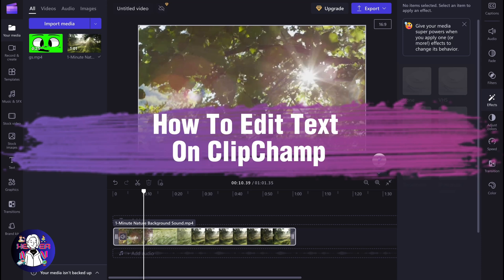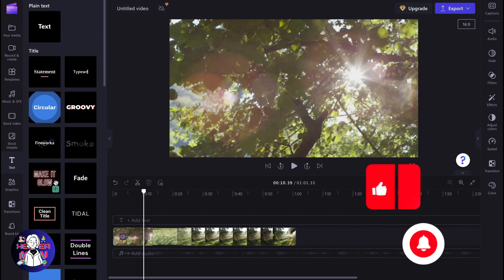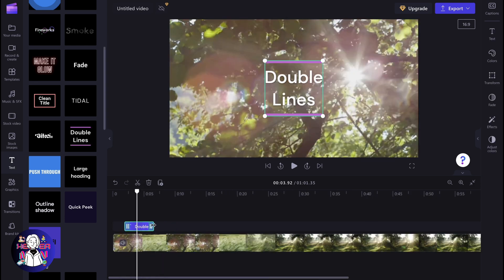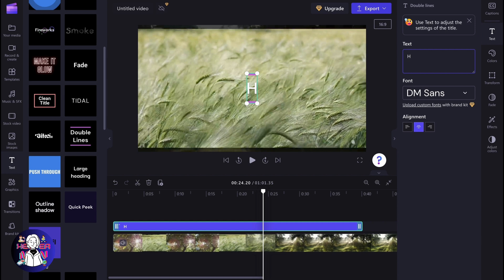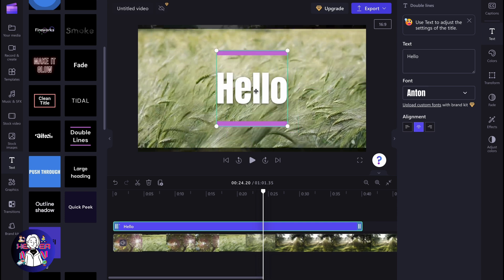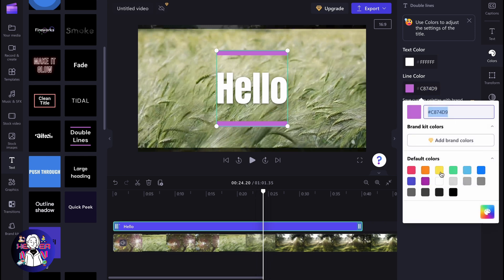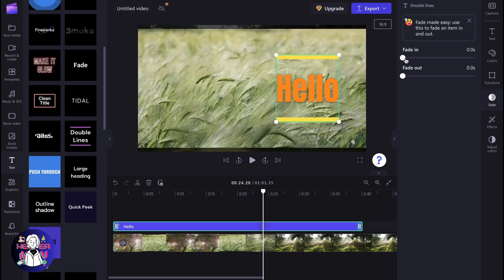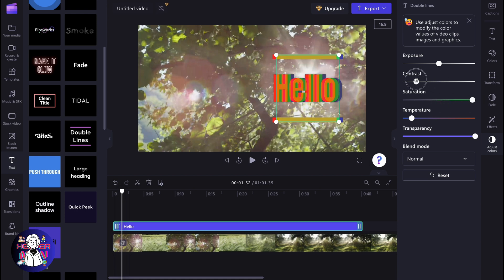How To Edit Text On ClipChamp